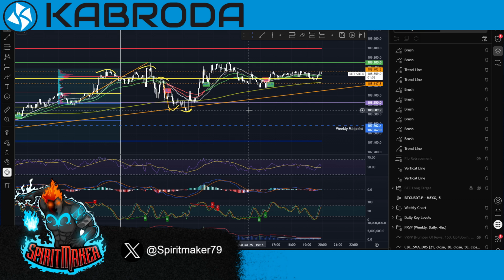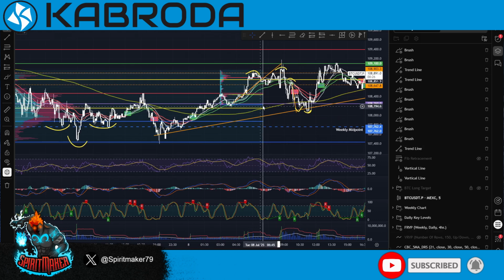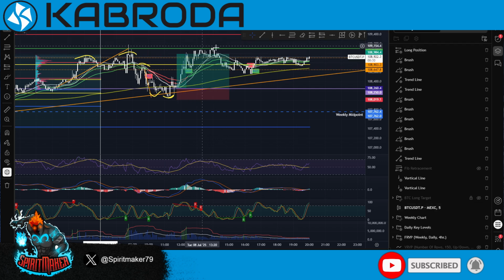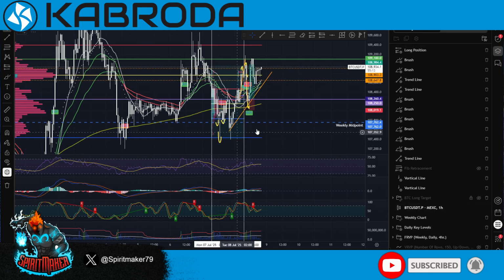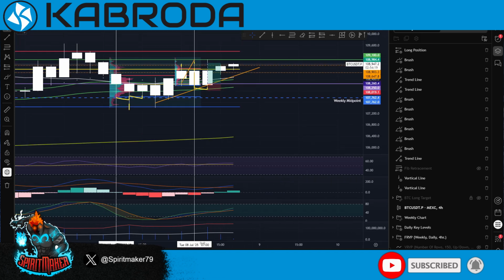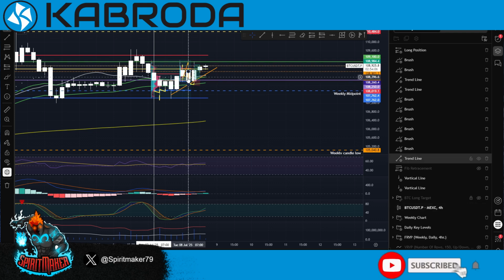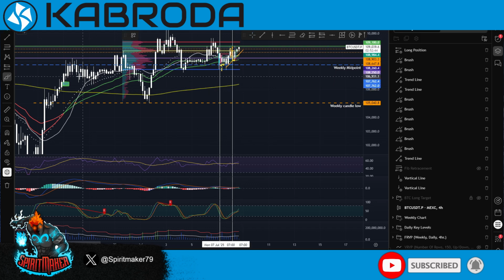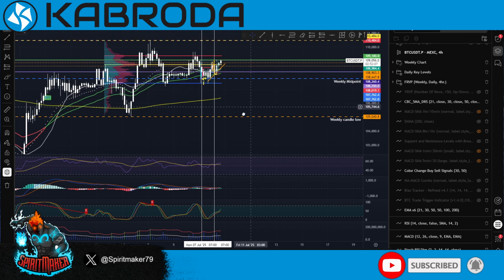Bitcoin Bull Flag Breakout? Key Trade Zones You Need to See Now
In today’s Bitcoin market recap, we break down the BTC price action from Tuesday and uncover the critical trade zones, potential bull flag setups, and hidden resistance and support levels that every trader should have on their radar.

Using the Kabroda Trading Battle Box AI, we mapped out the 24hr and 4hr fixed range volume profile, plotted breakout triggers, and walked through both short- and long-side trade setups on the 5M, 15M, 1H, and 4H charts.

🚨 What’s Inside:

Price reaction around key breakout zones

How we confirmed the short in the early morning session

Spotting the bounce and flag formation into midday

Using the 200 EMA as dynamic S/R across timeframes

Live trade logic using RSI divergence, volume, and backtest behavior

4H macro setup: Will BTC double top or push higher?

📊 This session gives you a real-world example of smart trade execution using structure, confluence, and clean risk management. Whether you scalp or swing, this one’s packed with value.

👨‍🏫 Want an edge?
Our custom-built Kabroda Battle Box GPT helps you prep trades, confirm levels, and think like a pro—right in your pocket. Live demo coming soon!

🧠 Level up your trading with deep-dive analysis and a smarter approach to structure.